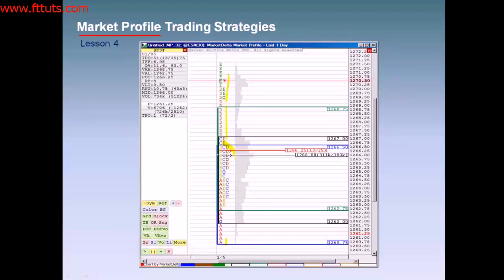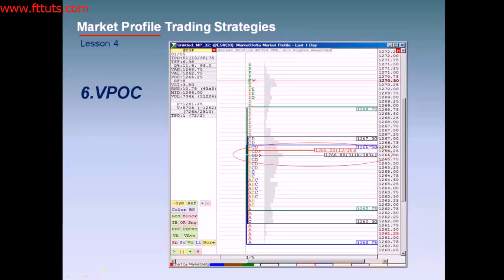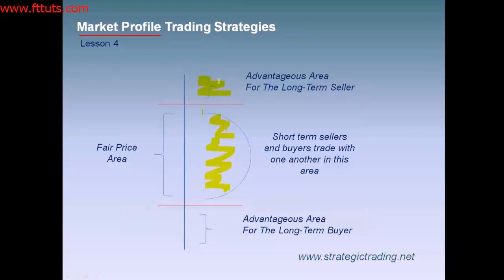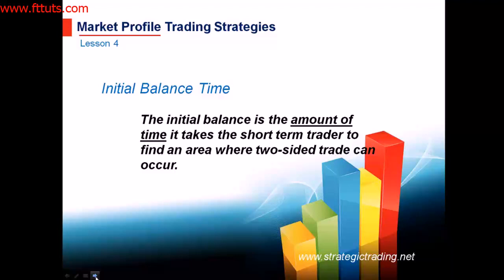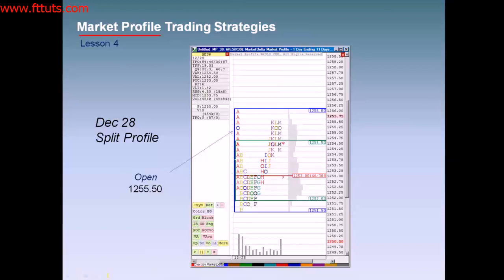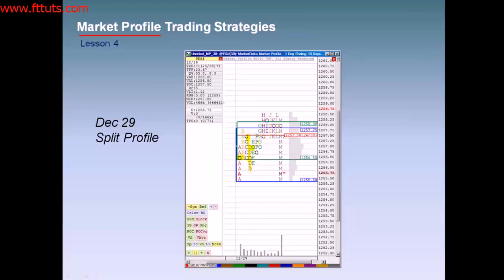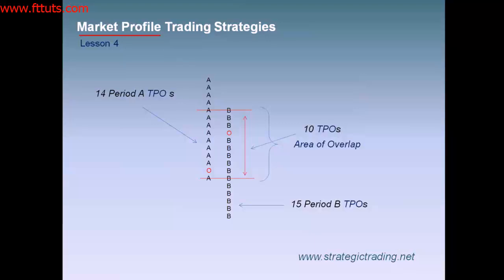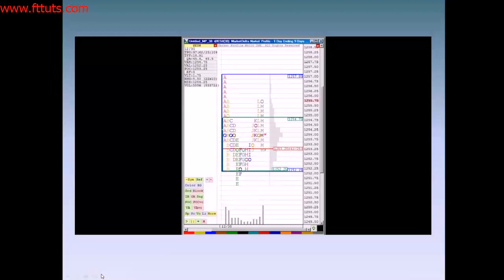04 Lesson 04 Time Frame and Trading Decisions